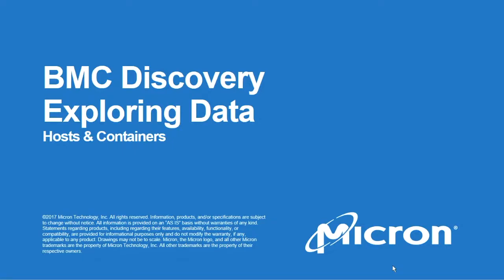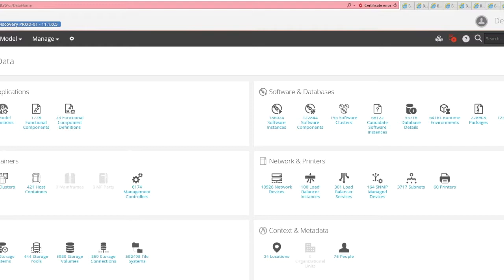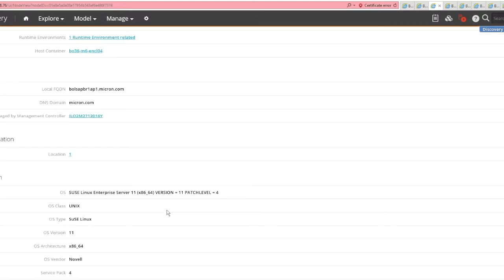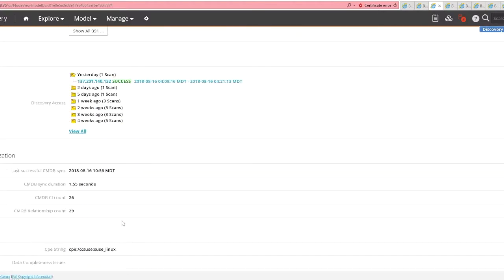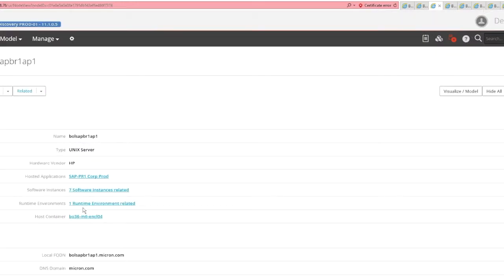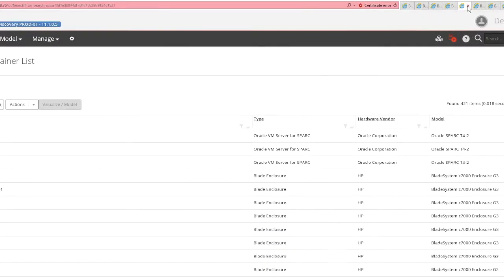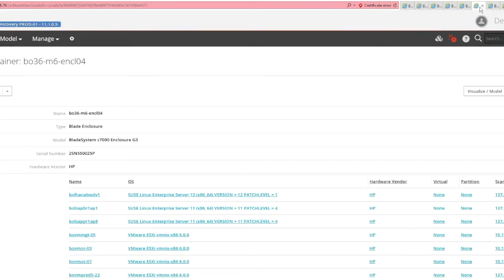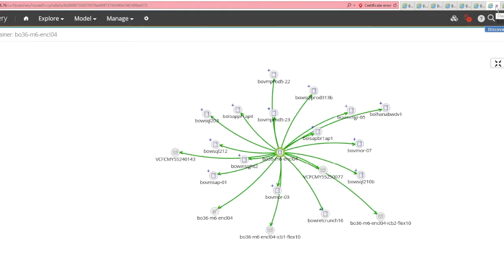BMC Discovery Exploring Data Hosts and Containers